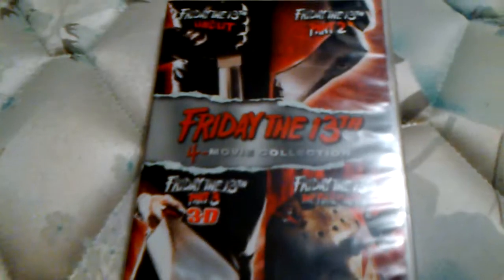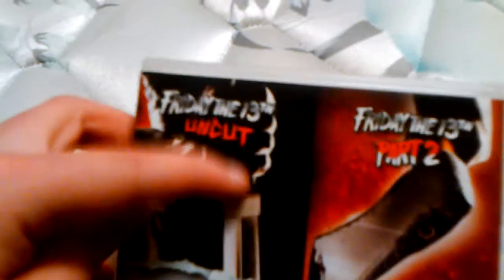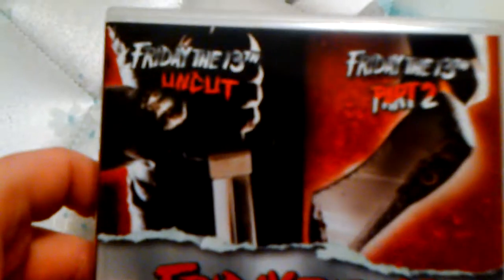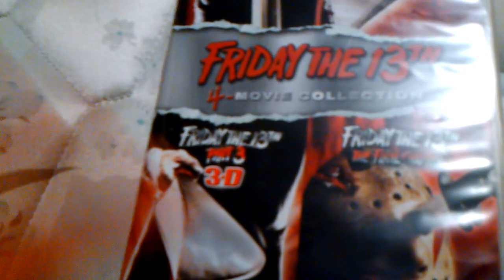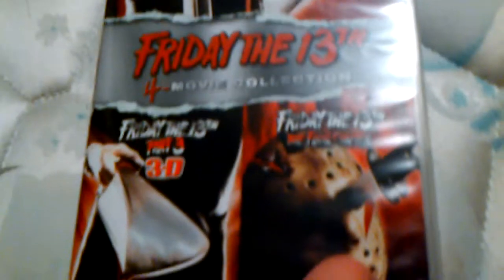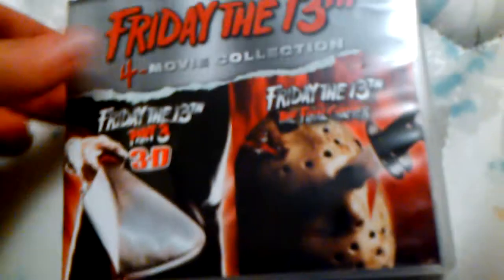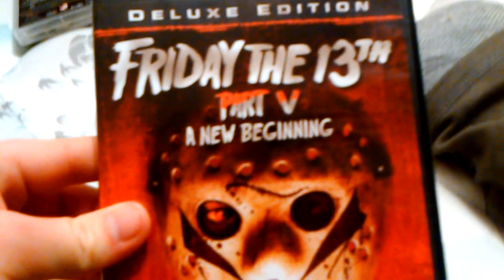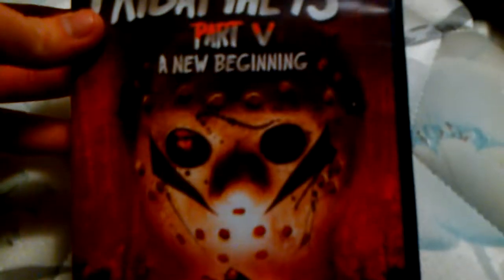all of my friday the 13th movies part 1/3